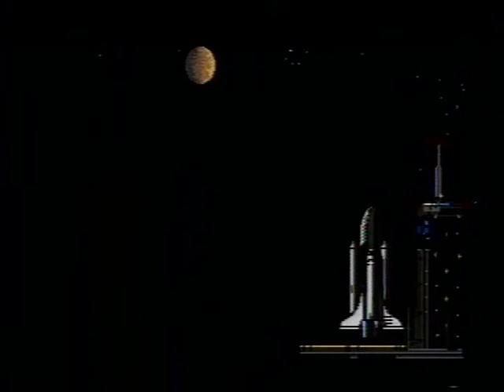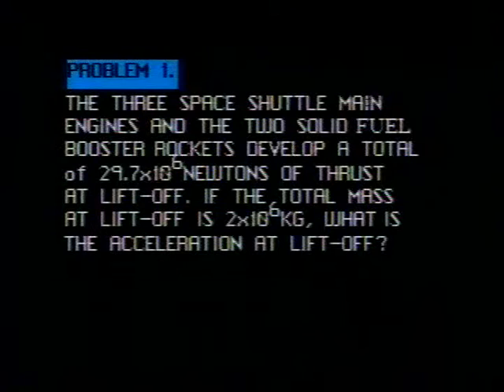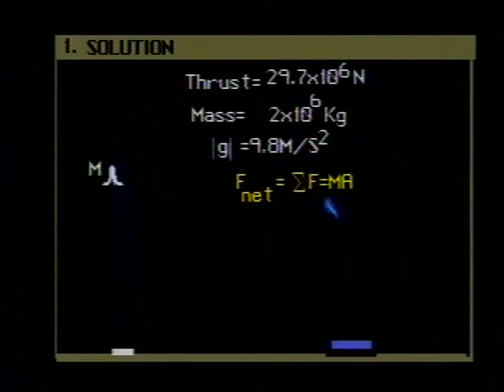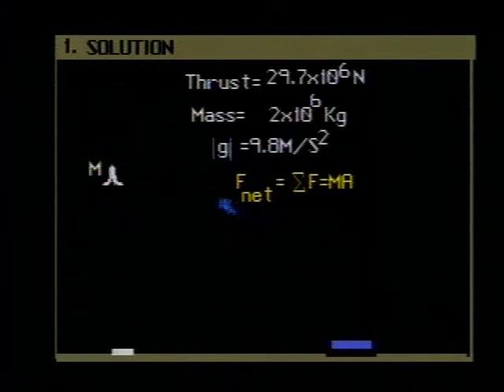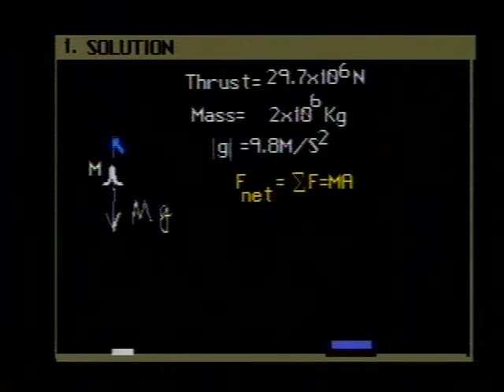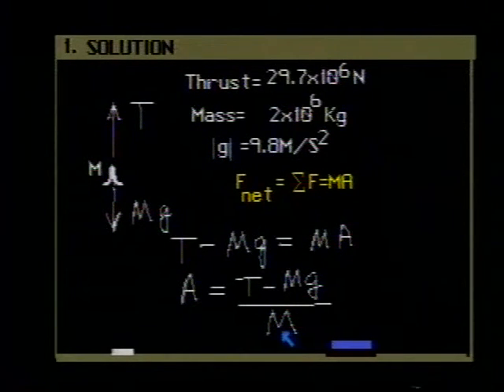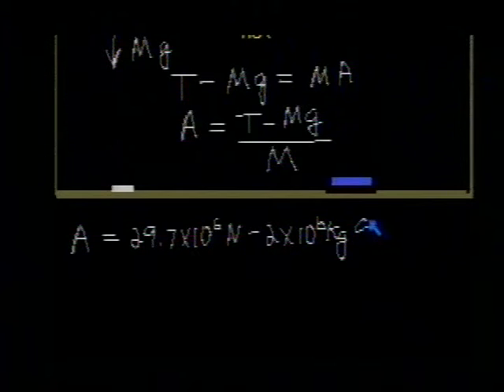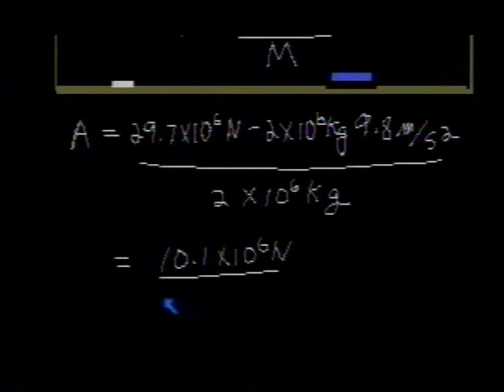Physics Problems Animated: Forces&Circular Motion-I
Newton's 2nd Law: applied to a a rocket at lift-off.